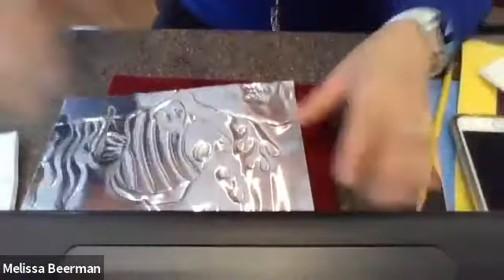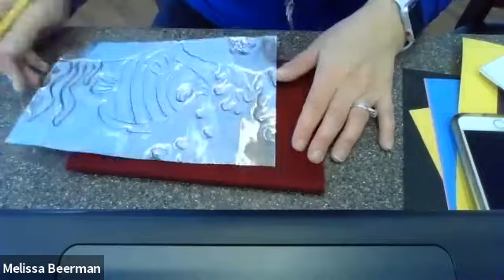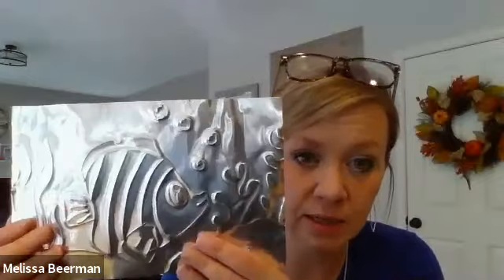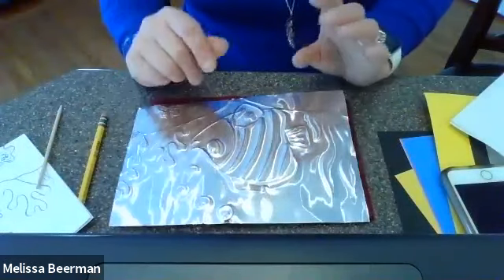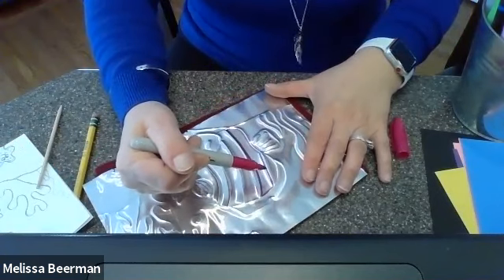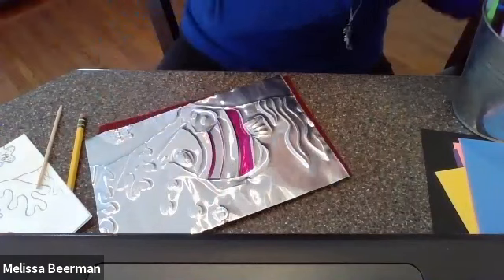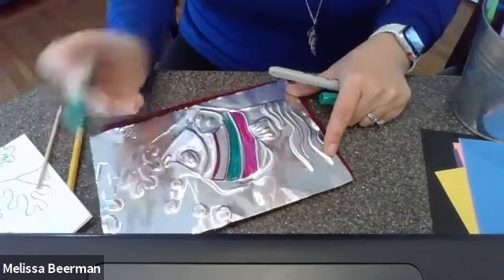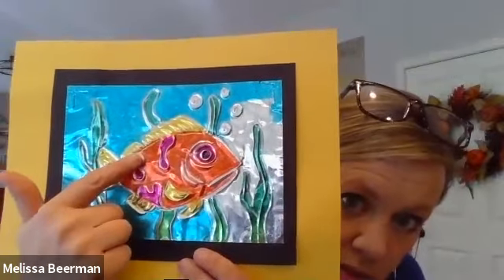Metal Tooling - Part 3